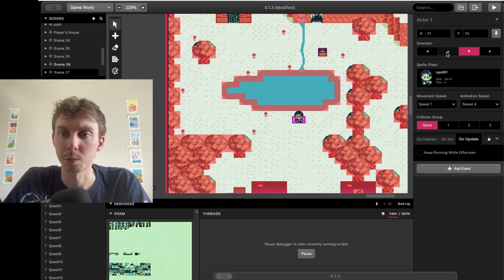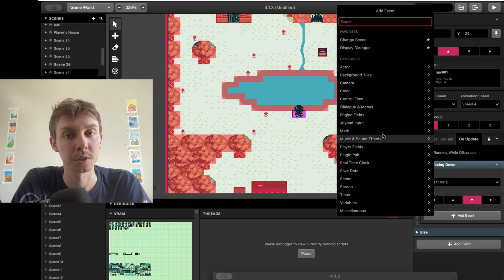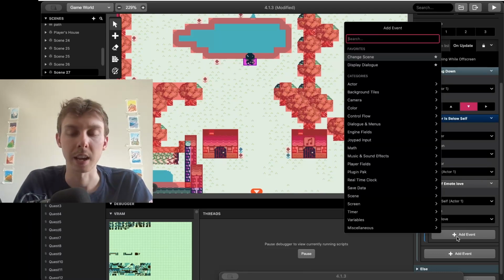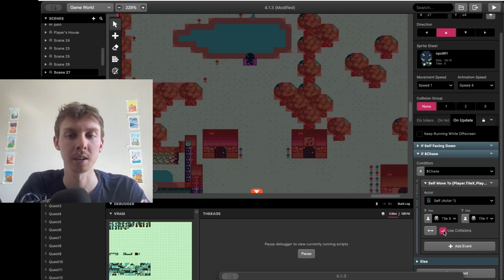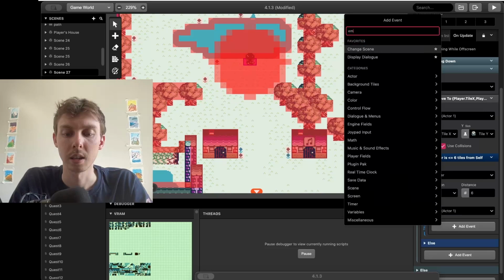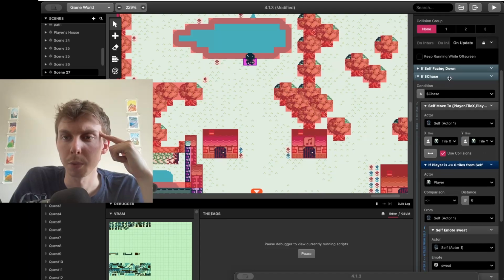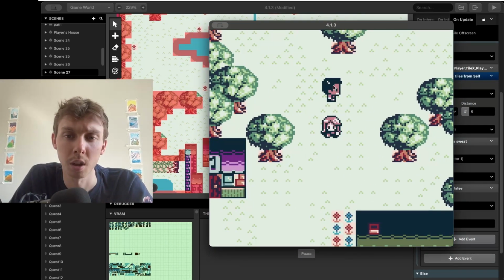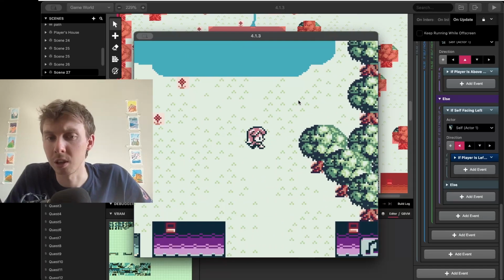Give NPCs vision in GB Studio 4 - How to make a stealth game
In this video I go back to basics and show you how to give objects actors a cone of vision in order to see the player, and then chase you until you are too far away. This logic can be paired with a wealth of ideas throughout your games.

Chapters:
00:00 Intro
00:35 Overview
01:26 Setting up
03:33 Vision scripting
06:54 Chase scripting
10:45 Bug fixing
13:25 4 directional vision
14:51 Homework to reduce lag (optimise scripts)
15:28 Conclusion